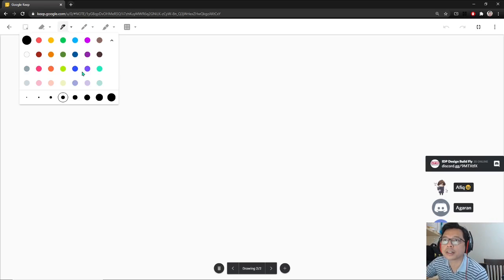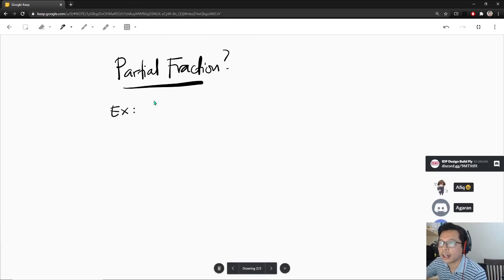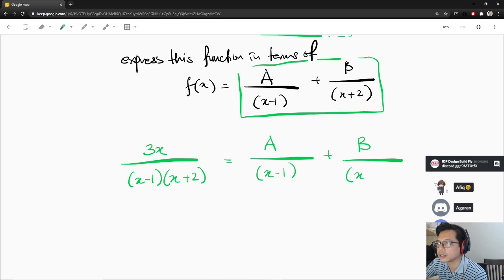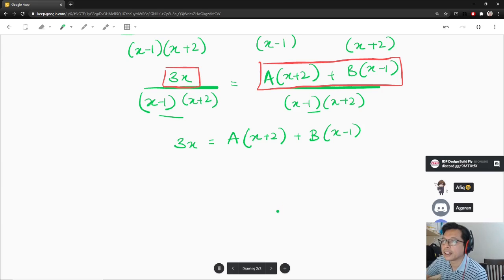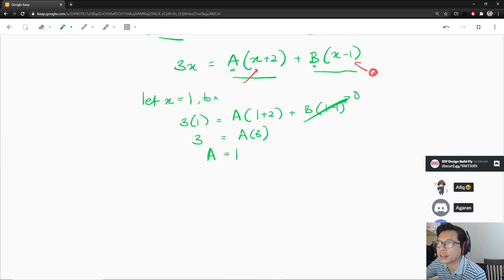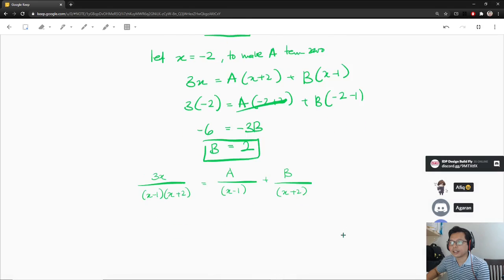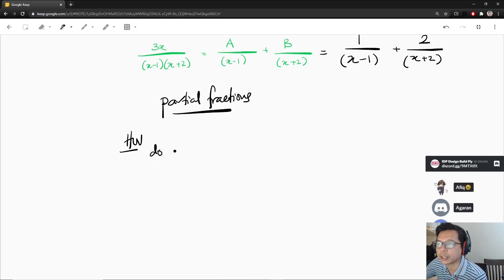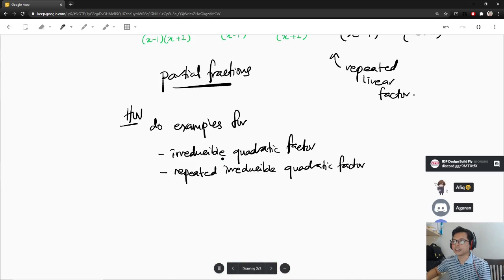ECC3011 Engr Math 1 | Lecture Recording | Partial Fractions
Online Lecture Recording
Partial Fractions